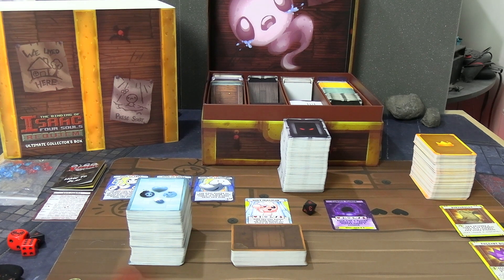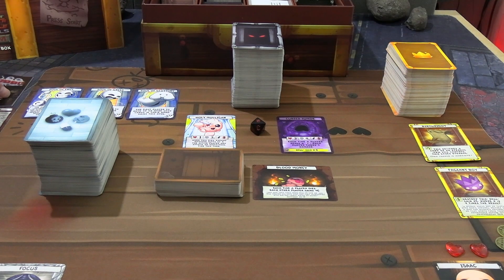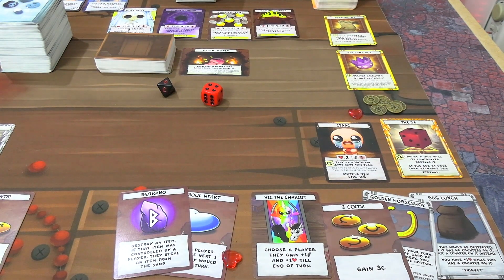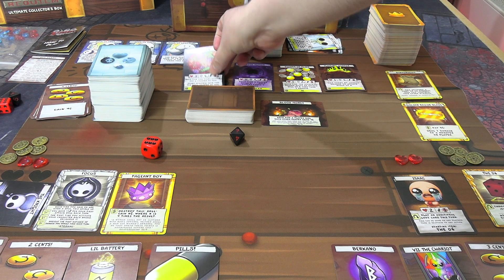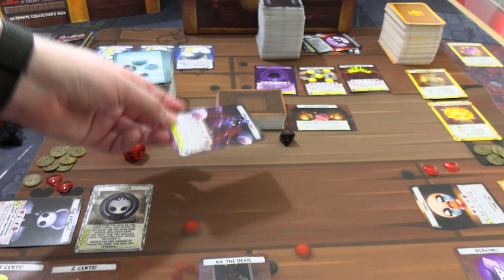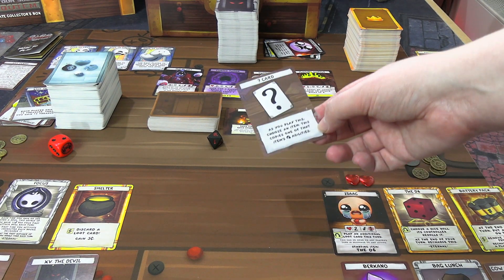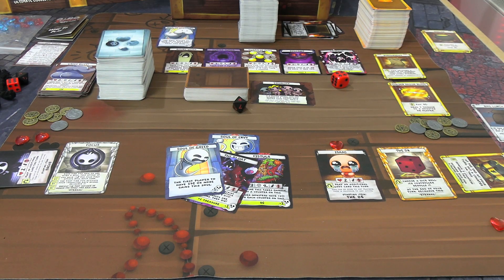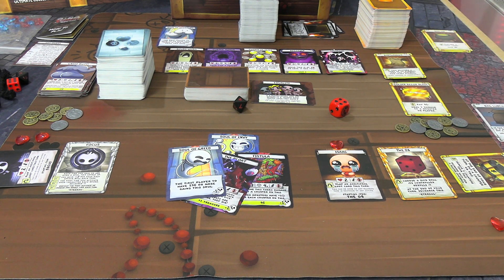The Binding of Isaac Four Souls Requiem: Solo Mode Variant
The Binding of Isaac Four Souls Requiem includes new rules for co-op and solo mode play. We're trying it out today!